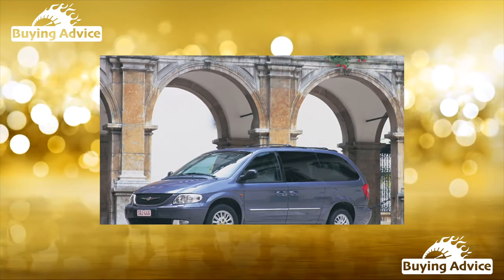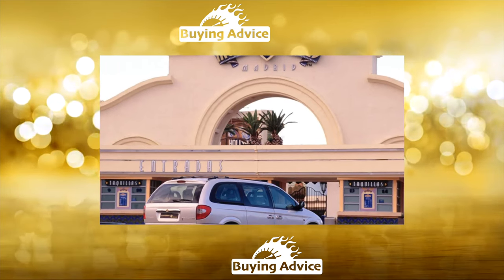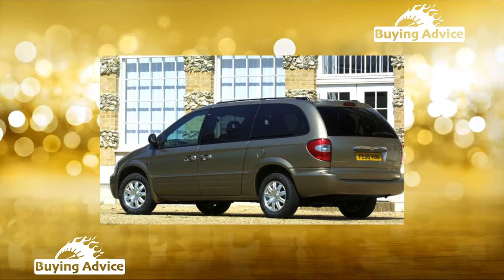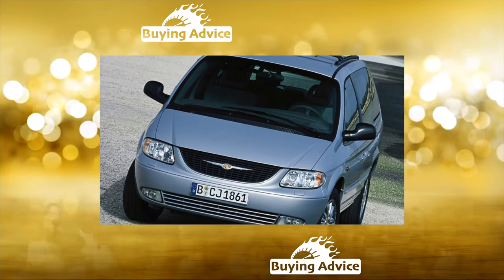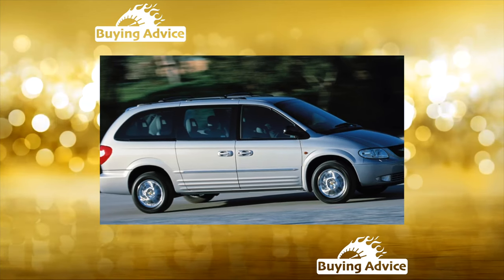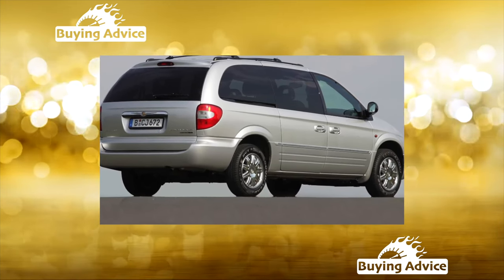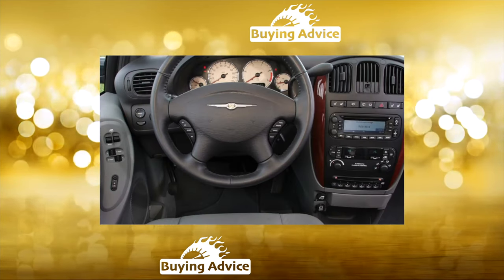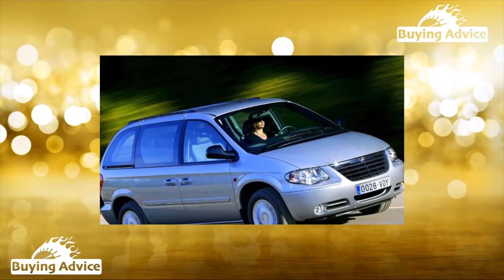Buying advice with Common Issues Chrysler Voyager IV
Buying a Used Car Review! Chrysler Voyager IV common problems, issues, defects and complaints